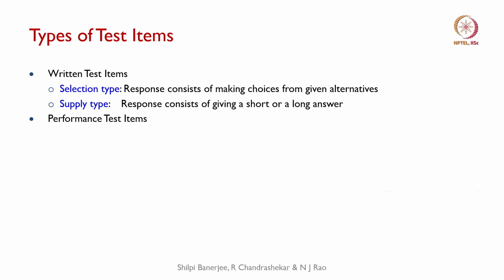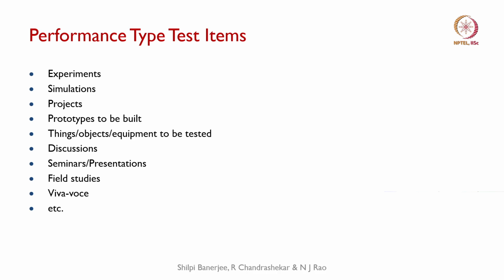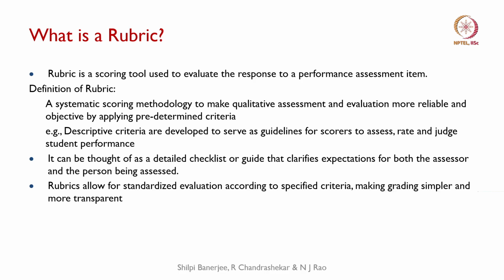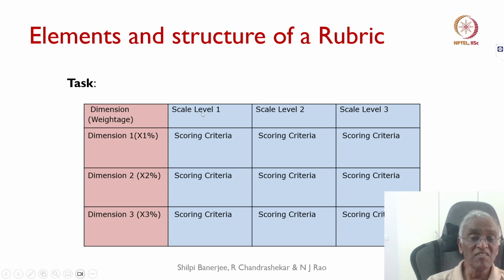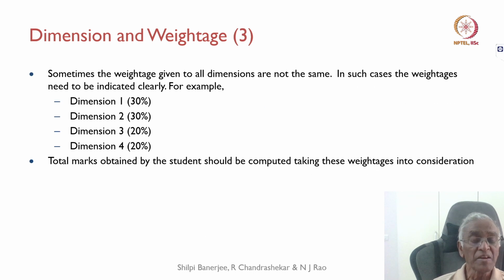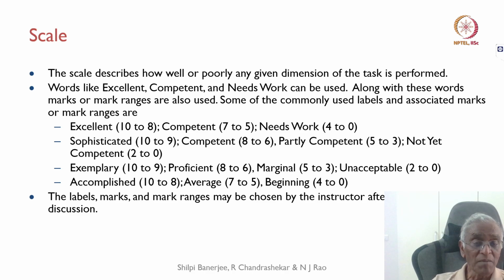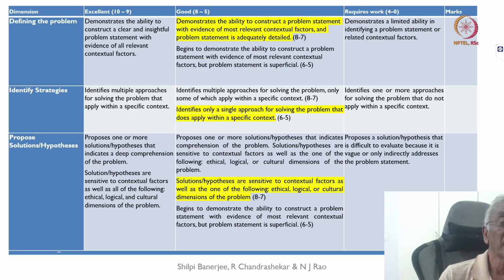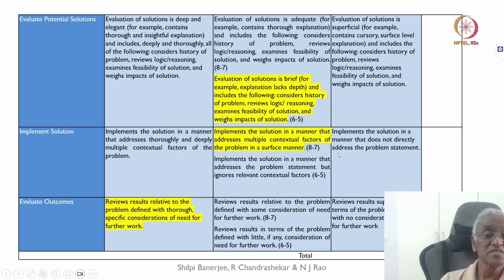Lec 26 What Rubrics are?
Types of Test Items; Selection, Supply, Performance Type Items;  Rubric; Elements and structure; Dimension and Weightage; Scale; Scoring Criteria